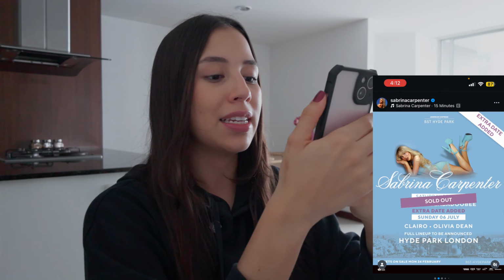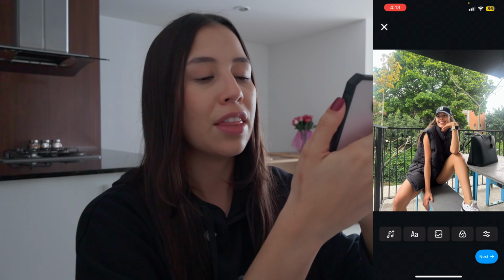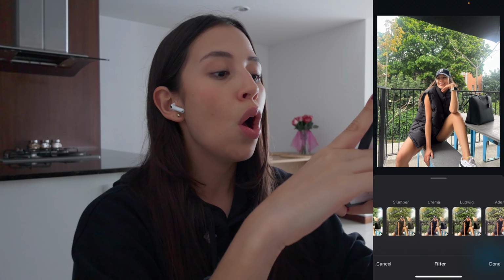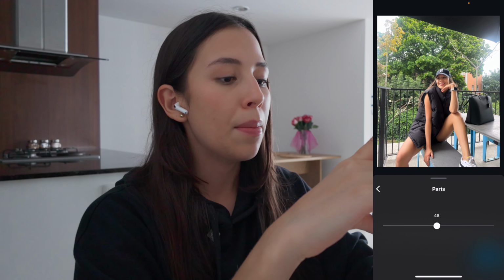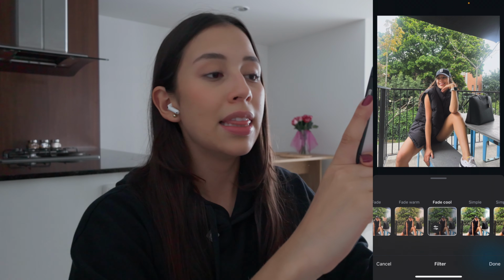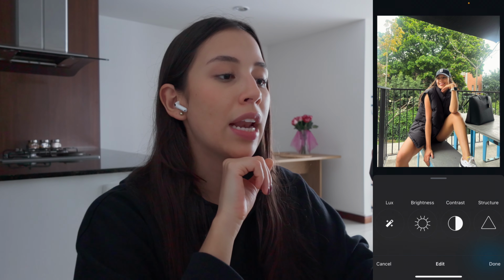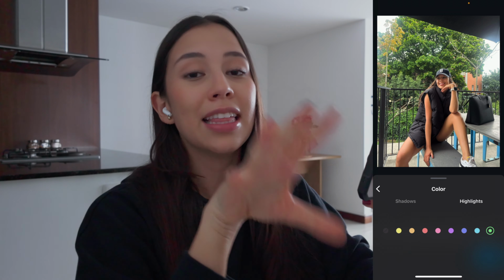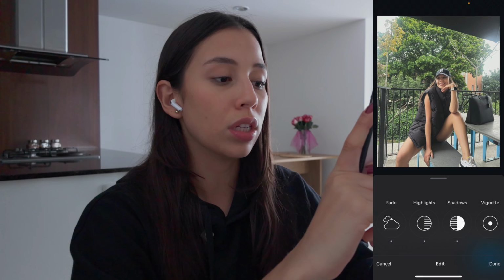How to Use Instagram Filters to Enhance Your Photos (Beginner Tutorial)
In this video, I’ll go over how to use Instagram filters to enhance your photos and make your posts stand out. You’ll learn how to upload a photo, pick the right filter, and adjust it to match your style. I’ll show you how filters like Clarendon, Lark, and Gingham can change the mood of your pictures in just one tap. If you want better Instagram photos, cleaner edits, and a more eye-catching feed, this tutorial is a great place to start.

Be sure to watch this video all the way as I cover how to adjust filter strength, fine-tune settings like brightness and contrast, and make your photos look more professional. I’ll walk you through Instagram’s editing tools so you can control how your pictures look before posting. You’ll also learn how to use tools like saturation, sharpness, and structure for more detail. This will help you create high-quality photos that match your Instagram aesthetic and get more likes.

Instagram filters are easy to use and can instantly boost the quality of your photos. Each filter gives your photo a different look, from bright and colorful to soft and natural. You can swipe through filters, tap to apply them, and use the slider to change how strong they appear. With a few quick edits, your Instagram photos can look polished, creative, and ready to post.

– Mari

Timeline:
0:00 - Introduction
0:13 - Open Instagram
0:16 - Tap on the Plus Icon
0:20 - Select The Image
0:43 - Tap the Instagram Filters
1:02 - Tap Paris Filters
1:14 - Double Tap The Filters To Adjust It
1:51 - Tap On Done
1:55 - Select Option Number Five From The Photo Settings Menu
1:58 - Adjust More Settings
2:50 - Tap Next and Add Your Caption